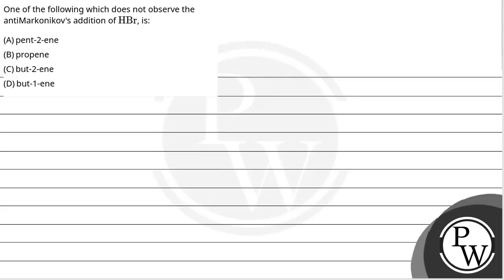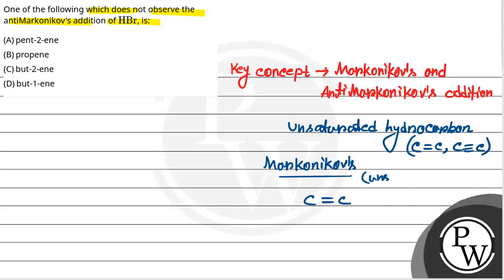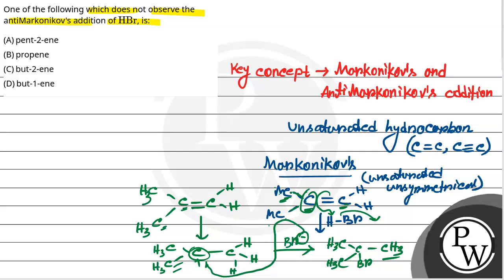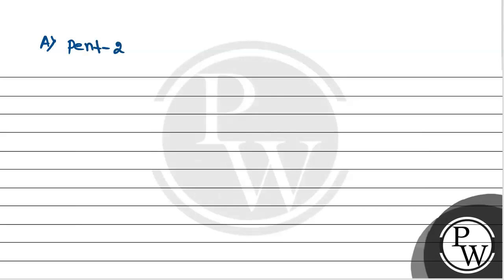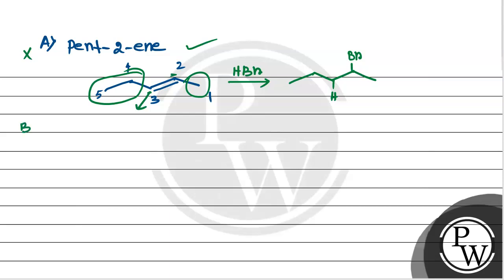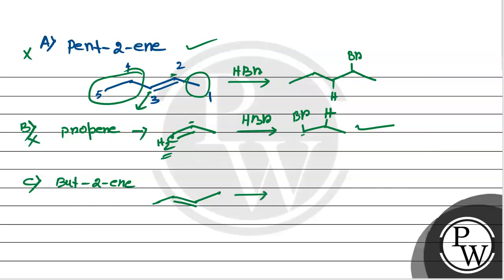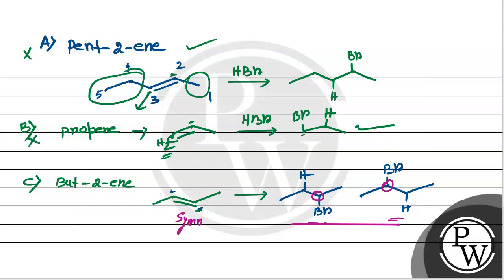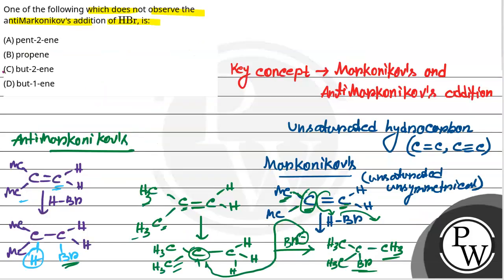One of the following which does not observe the antiMarkonikov's addition of HBr, is:....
One of the following which does not observe the antiMarkonikov's addition of HBr, is: 📲PW App